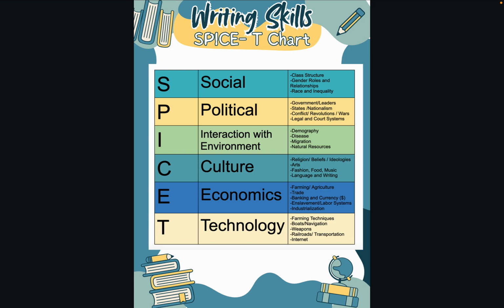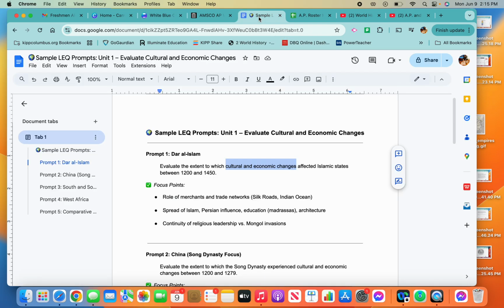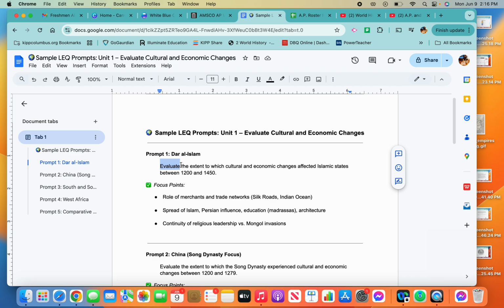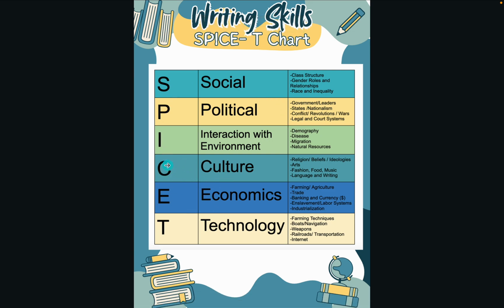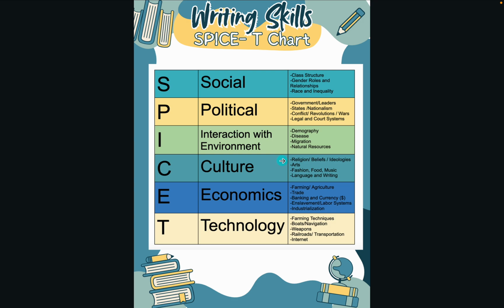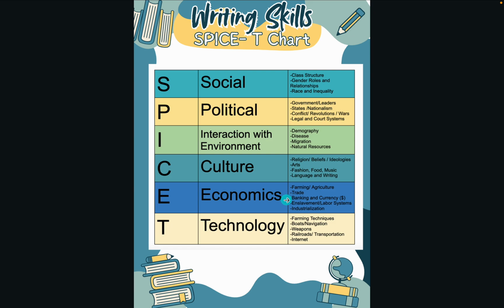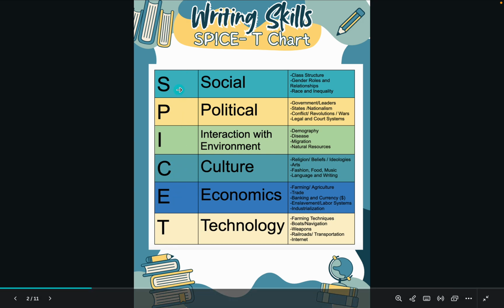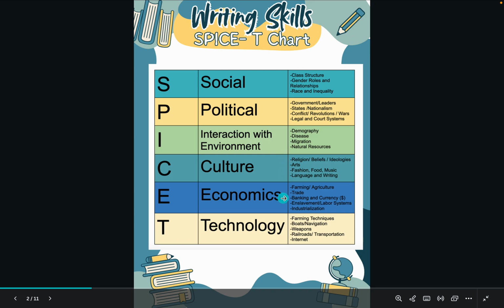Modern World History- SPICE T Chart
A key skill for all history classes. Will allow you to better annotate and break down A.P. and higher level prompts.